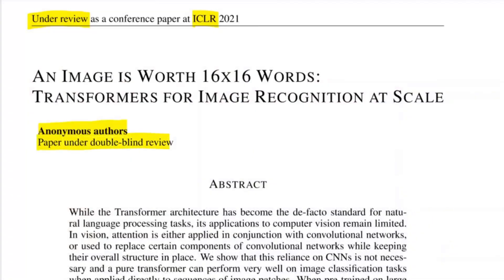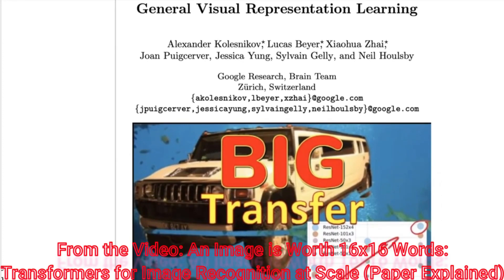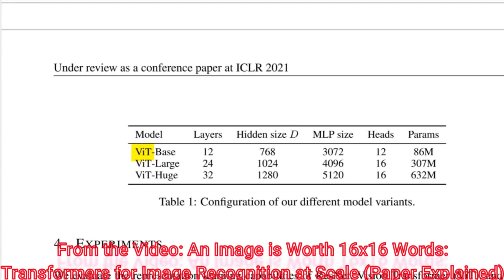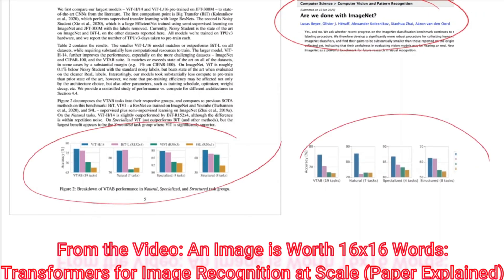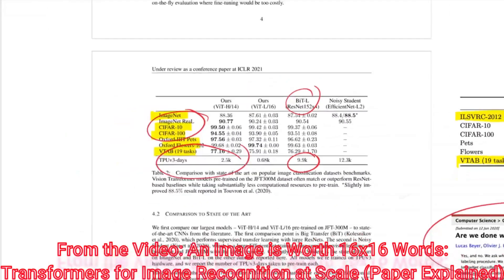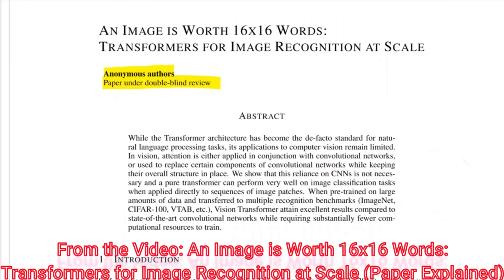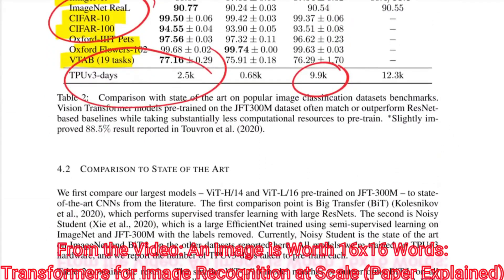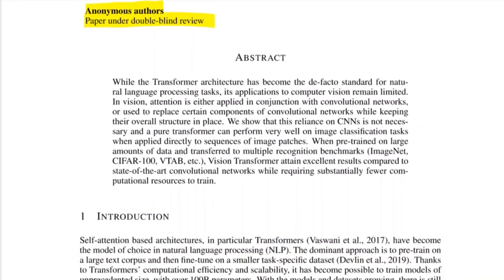Yannic DEBUNKS anonymous peer-review (Vision Transformer)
Bitcoin (BTC): bc1q49lsw3q325tr58ygf8sudx2dqfguclvngvy2cq
Ethereum (ETH): 0x7ad3513E3B8f66799f507Aa7874b1B0eBC7F85e2
Litecoin (LTC): LQW2TRyKYetVC8WjFkhpPhtpbDM4Vw7r9m